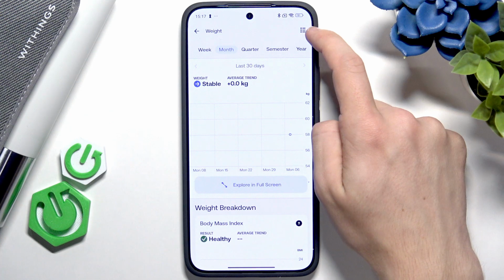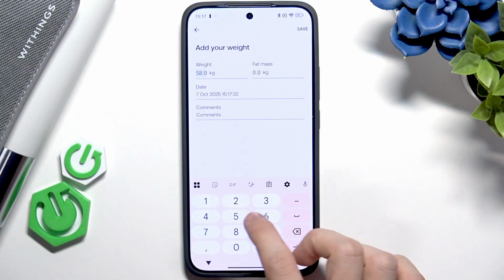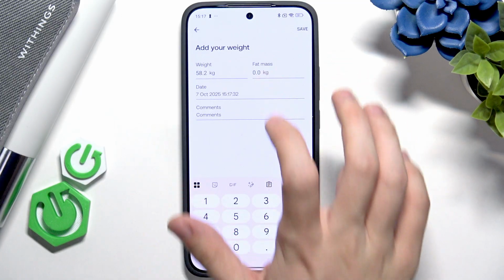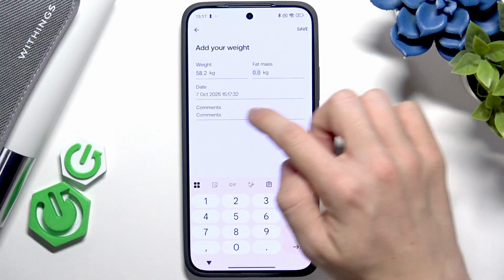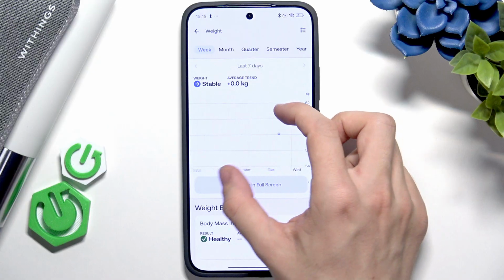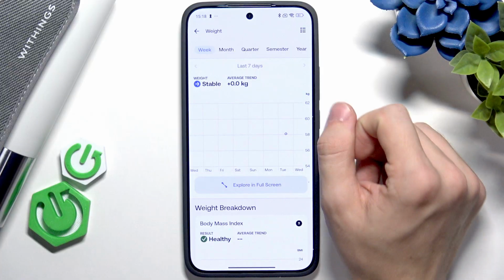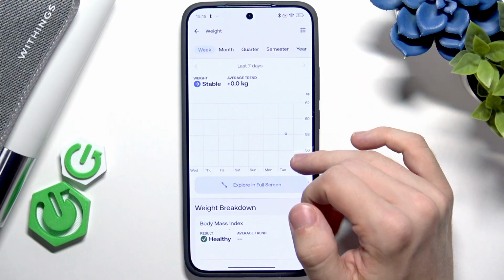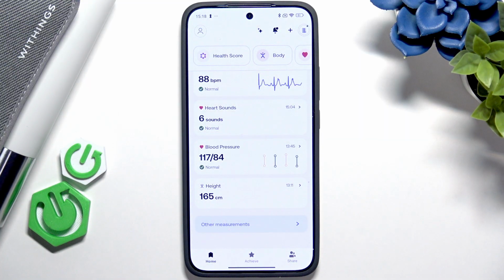WITHINGS BPM Core – How to Add Weight Measurement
If you want to get the most accurate health insights from your WITHINGS BPM Core, adding your weight measurement in the Withings app is essential. In this video, we show you step by step how to enter your current weight, fat mass (if available), and additional details like date and comments. By keeping your weight data updated, the WITHINGS BPM Core can better analyze your blood pressure, ECG, and overall health trends. Learn how to use the Withings app to track your weight and see your progress over time with easy-to-read graphs. This guide is perfect for anyone looking to optimize their health monitoring with the WITHINGS BPM Core and the Withings app.

How to add weight measurement in WITHINGS BPM Core app?
How to track weight and fat mass with WITHINGS BPM Core?
Where can I see my weight history in the Withings app for WITHINGS BPM Core?

0:00 Introduction
0:06 Open Withings app and select WITHINGS BPM Core
0:14 Go to Weight section
0:30 Add new weight measurement
0:47 Enter weight, fat mass, date, and comments
1:03 Save and view weight on graph
1:22 Check trends and averages
1:29 Outro